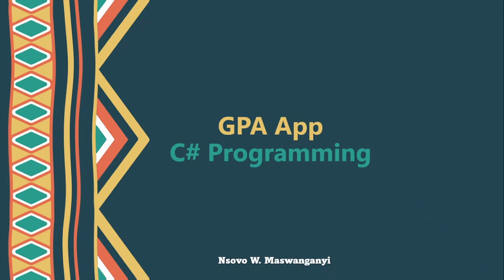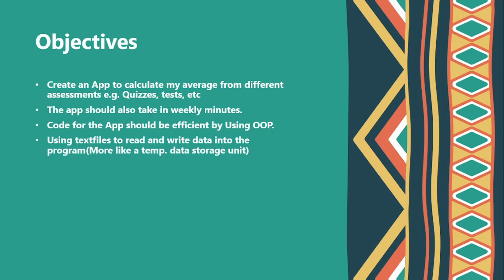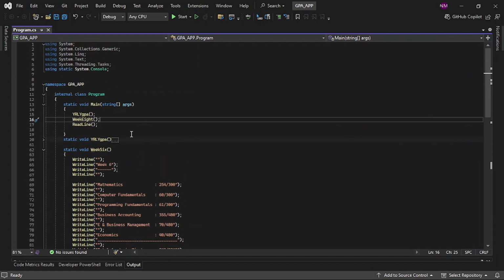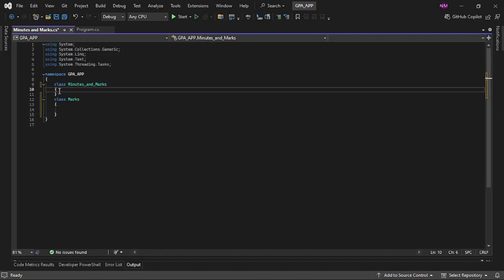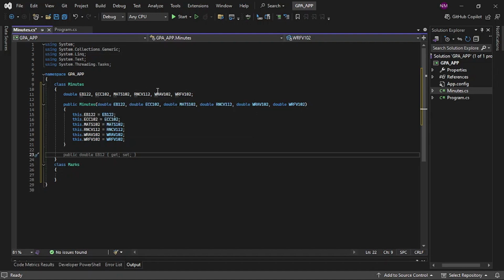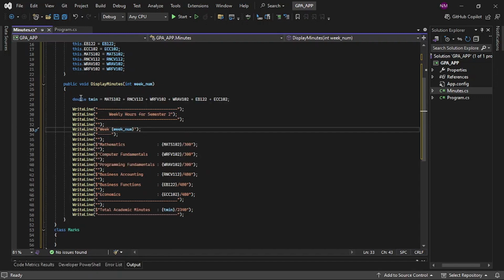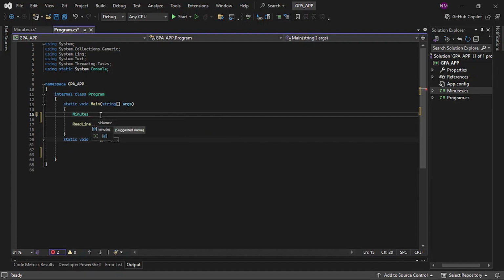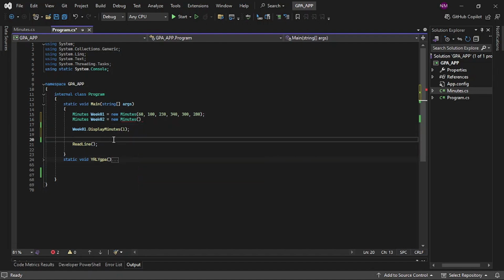Build a GPA App with C# | Step-by-Step Tutorial for Beginners | Part 2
In this video, we'll build a GPA app using C# programming from scratch! Whether you're a beginner or looking to enhance your programming skills, this step-by-step tutorial will guide you through the entire process.

We will cover essential C# concepts such as variables, data types, user input handling, and how to implement the logic for calculating GPA. By the end of this tutorial, you'll have a fully functional GPA calculator app that you can customize and expand upon.

Join me as we dive into the world of C# programming and app development.

Key Topics Covered:
Building the user interface for the GPA app
Implementing GPA calculation logic
Testing and debugging your application

Channel Description:
My channel aims to empower you with the knowledge and skills to succeed academically, regardless of location or resources. Join me as we tackle educational barriers globally and unlock your full potential.